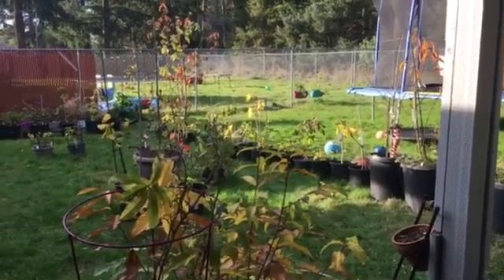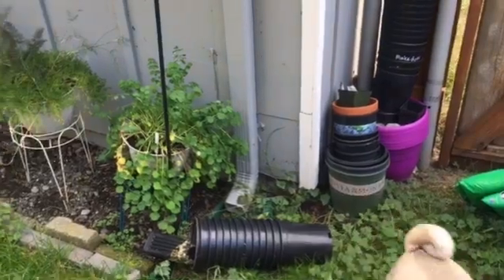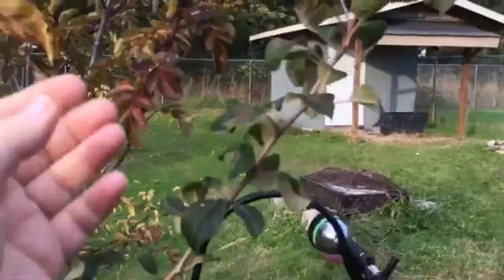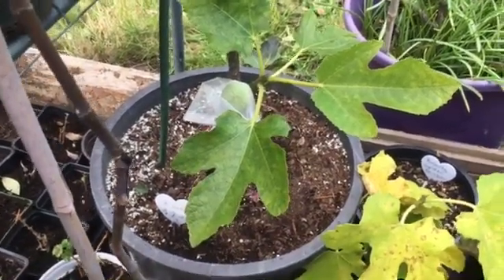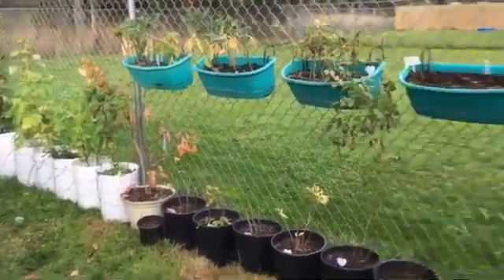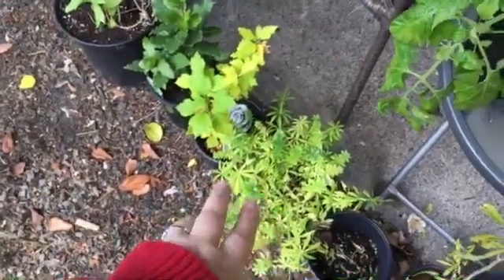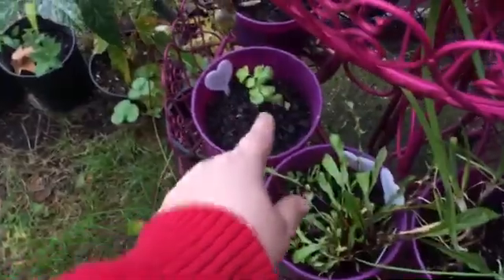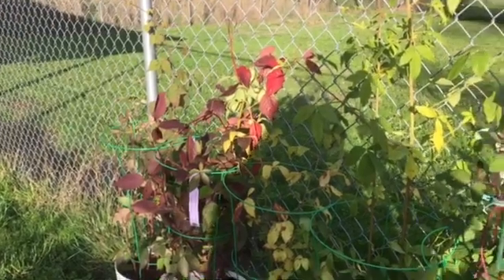Ripe, Raspberry, Strawberry, and De La Roca Fig!